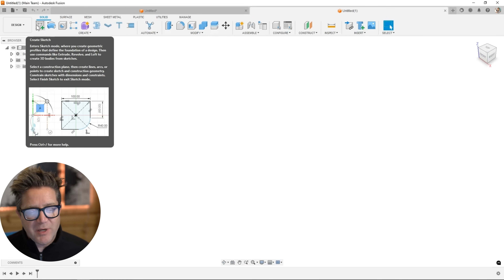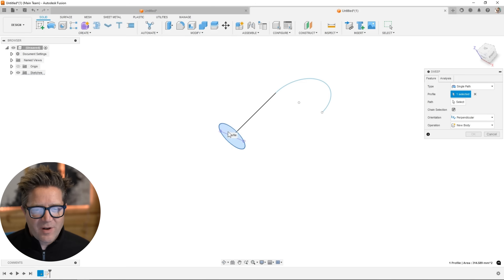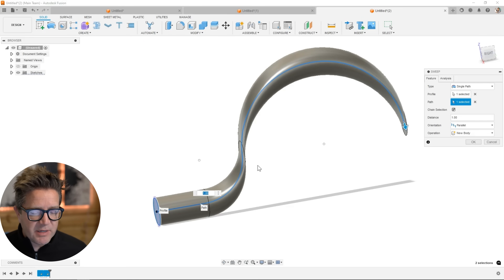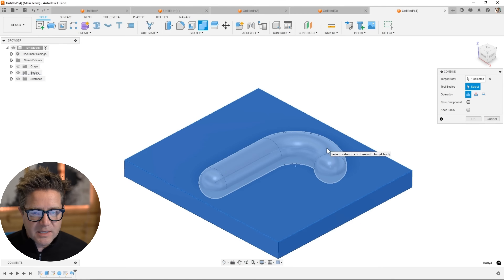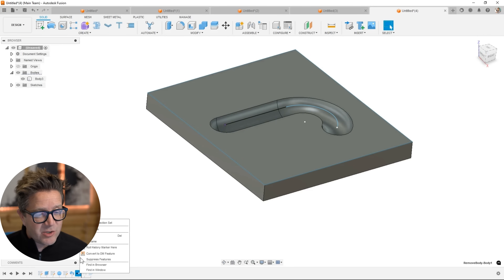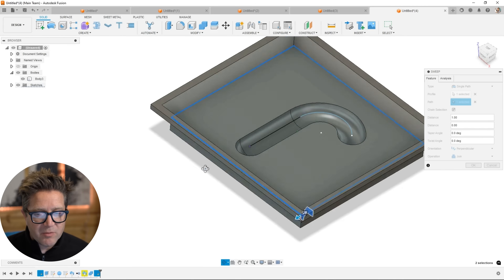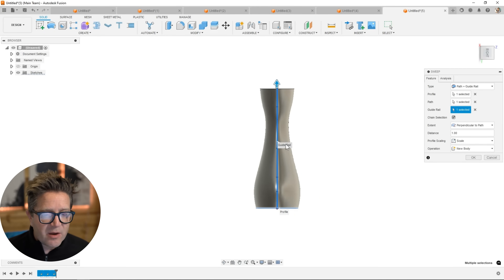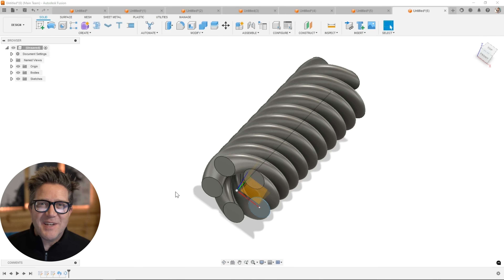Learn Fusion 360 Sweep – The Best Way to Create Tubes, Cables & Curved Shapes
The Sweep Command in Fusion 360 is one of the most powerful tools for creating pipes, rails, cables, and complex curved geometry that extrudes can’t handle. In this video, I’ll show you how to use Sweep properly, including key settings, pro tips, and beginner mistakes to avoid!

👉 What you'll learn:
✅ How to set up a Sweep with a Profile & Path
✅ The difference between Solid and Surface Sweeps
✅ How to control Sweep distance & follow solid edges
✅ How to use Auto Miter for clean joints in frames & tubing
✅ Twist Angle Sweeps for cables, ropes, and springs
✅ Bonus: Guide Rails for even more shape control!